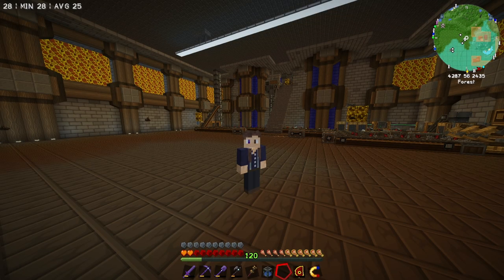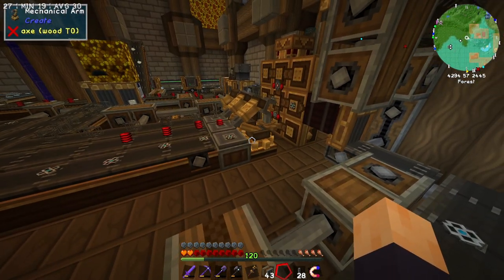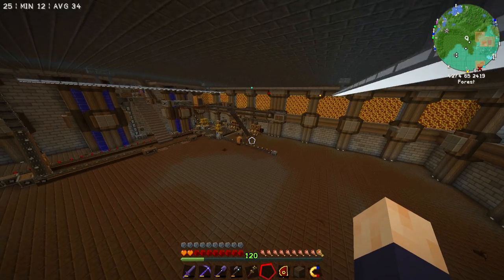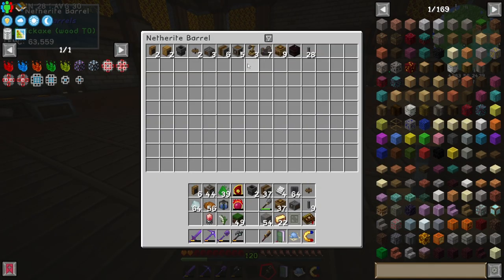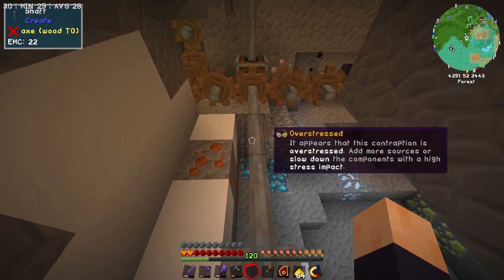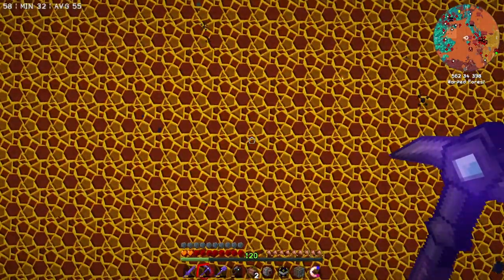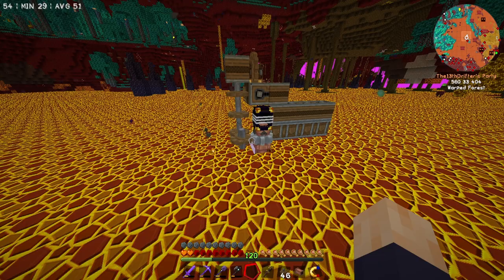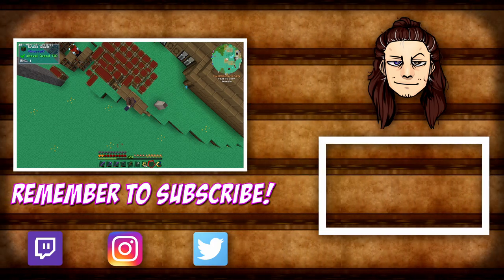Minecraft: Anhedonia - Season 2 Episode 23 - 16k, 64k- and Infinite Lava!